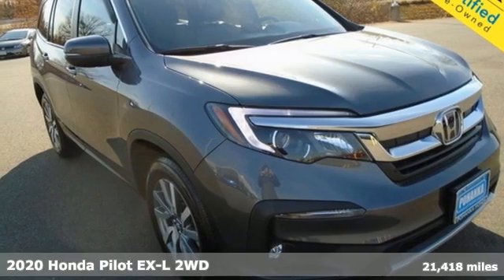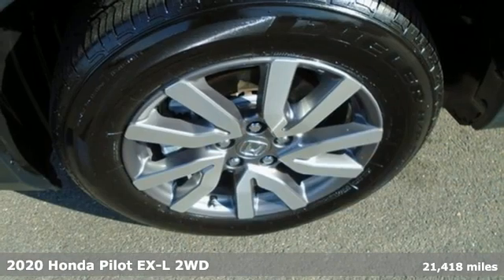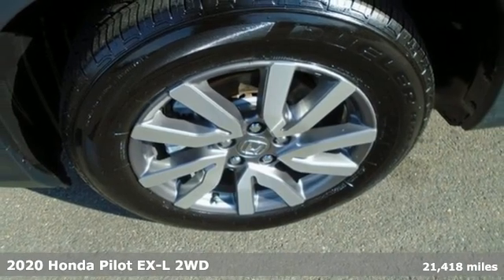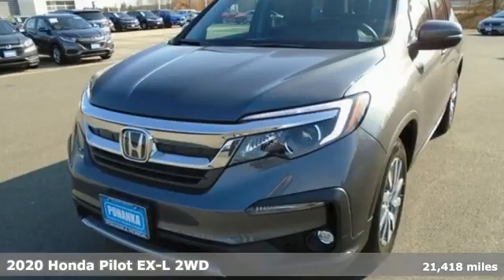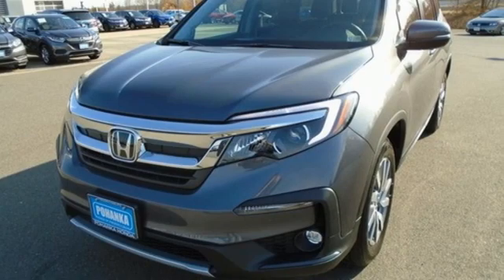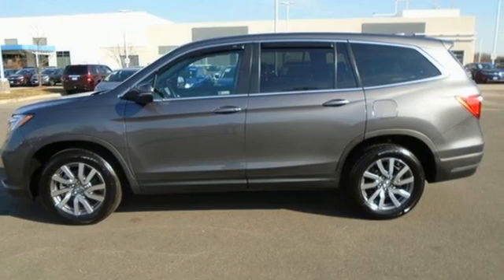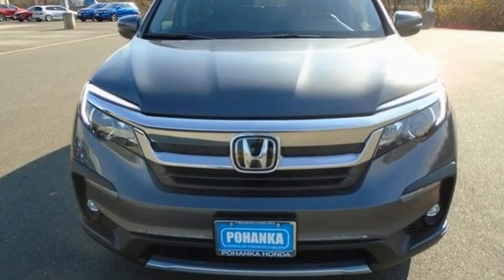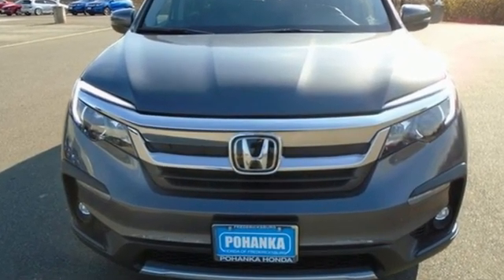Used 2020 Honda Pilot Fredericksburg VA Richmond, VA FMB041411A - SOLD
Year: 2020
Make: Honda
Model: Pilot
Trim: EX-L
Engine: 3.5L V6 24V SOHC i-VTEC
Transmission: 6-Speed Automatic
Color: Gray
Interior: Black
Mileage: 21418
Stock #: FMB041411A
VIN: 5FNYF5H54LB025438
**HONDA CERTIFIED** **CARFAX One-Owner** **Clean CARFAX** **LEATHER INTERIOR** **AM/FM/ SIRIUS XM** **REMOTE KEYLESS ENTRY** **POWER MOONROOF**brbrModern Steel 2020 Honda Pilot EX-L Priced below KBB Fair Purchase Price! FWD 6-Speed Automatic 3.5L V6 24V SOHC i-VTECbr19/27 City/Highway MPGbrOdometer is 10371 miles below market average!brbrWe make every effort to provide accurate information but please verify options and price with management before purchasing. All vehicles are subject to prior sale. All financing is subject to approved credit. Dealer installed options are additional. Stock photo colors, options and trim levels may vary. Not responsible for typographical errors. Published prices subject to change without notice to correct errors and omissions or in the event of inventory fluctuations. Vehicle offers/prices & internet price quotes valid for 48 hours from initial posting date, subject to change by dealer/manufacturer without notice. Vehicles may be in transit to dealer. Vehicle photos may not match exact vehicle. Please call to confirm availability status. All prices exclude taxes, title, license, and dealer processing fee of $899.00. NHTSA Government 5-Star Safety Ratings are part of the U.S. Department of Transportation's New Car Assessment Program Model tested with standard side airbags (SAB). **Based on model year EPA mileage ratings. Use for comparison purposes only. Your mileage will vary depending on driving conditions, how you drive and maintain your vehicle, battery pack age/condition, and other factorS.

Address:
60 South Gateway Drive